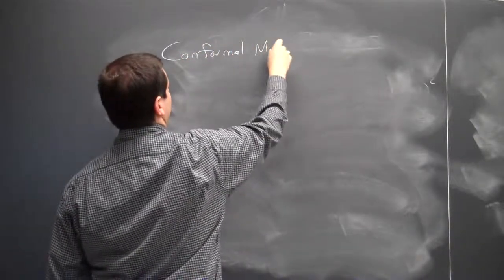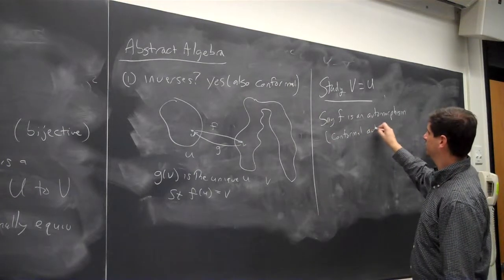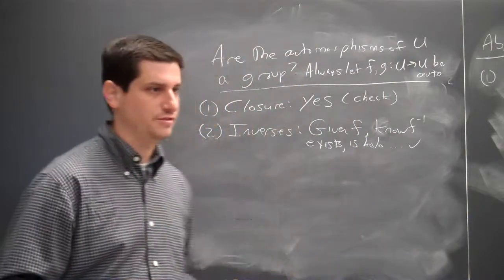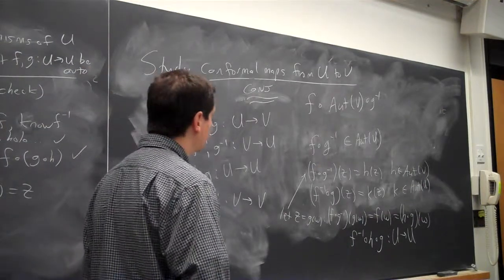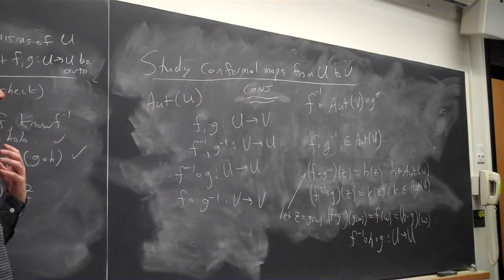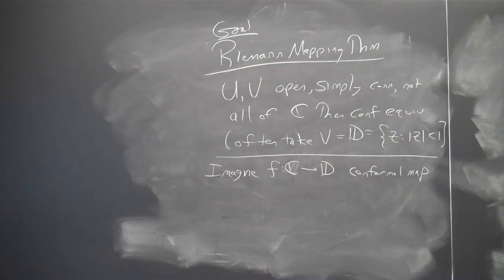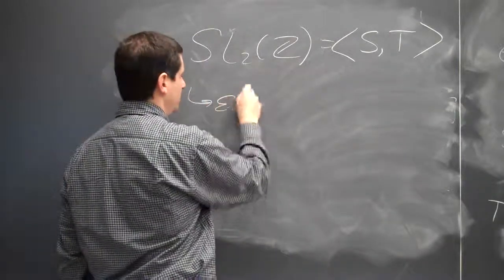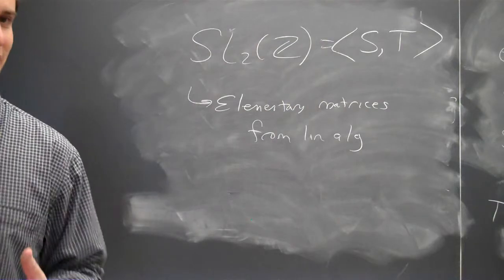Math372 Fa2013 Lecture17: Conformal maps, automorphism groups, SL(2,Z)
October 21, 2013: Conformal maps, automorphism groups, SL(2,Z)